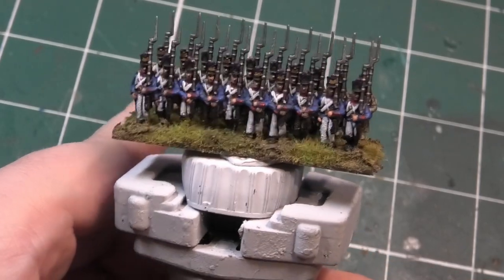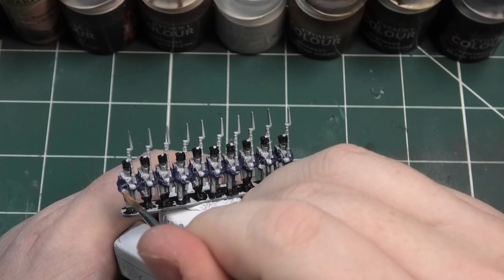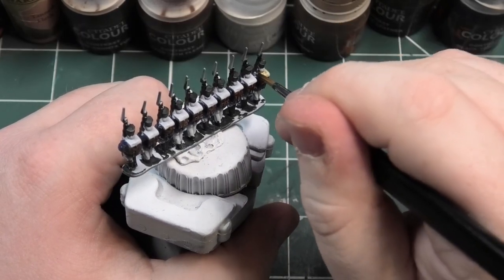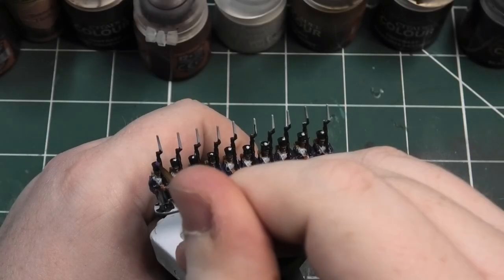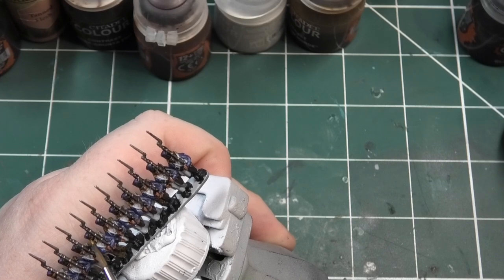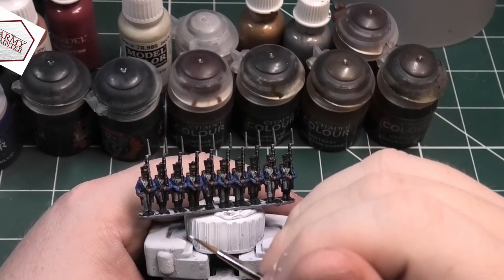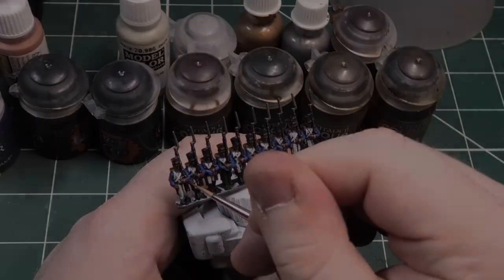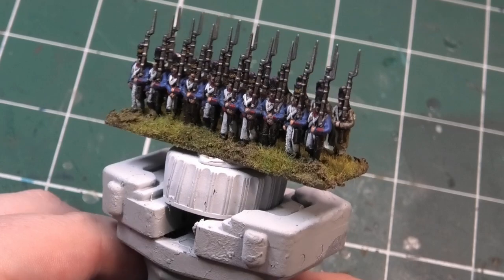Black Powder Epic Battles Painting French Infantry Tutorial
Todays video is the first of many videos that I will be doing about painting the French infantry for Warlord Games Epic Battles Waterloo. Todays Video Concentrates on the Line Infantry and I am Doing Campaign dress,